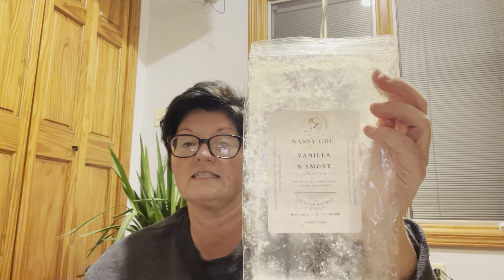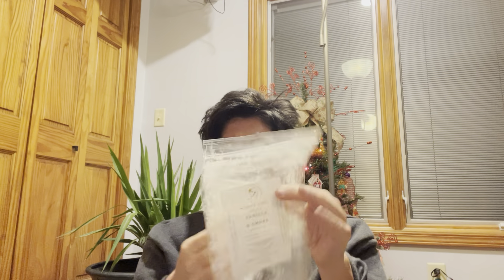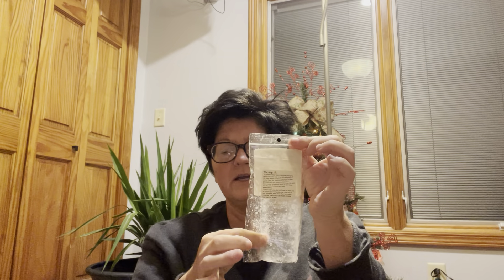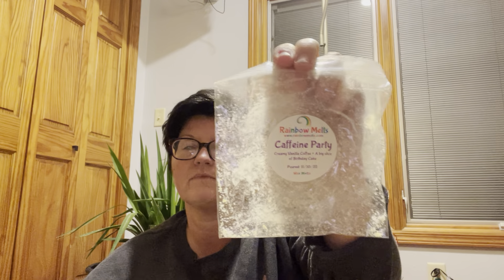Wax Empties & Unempties - What I’ve Been Warming